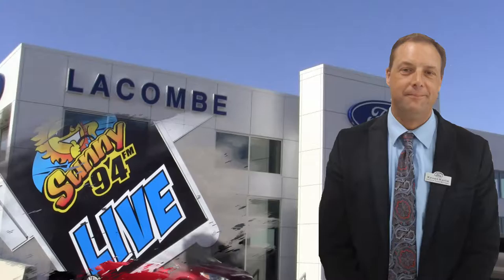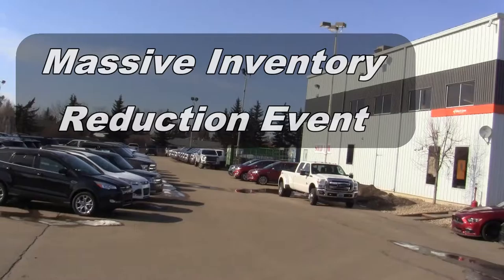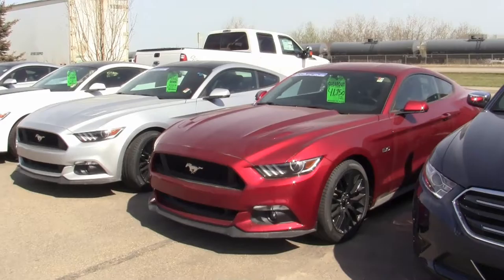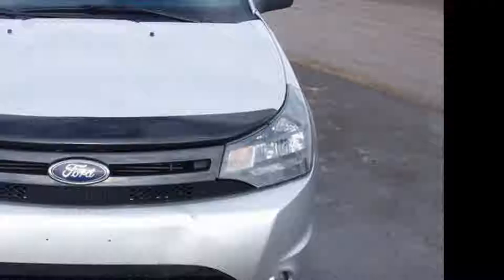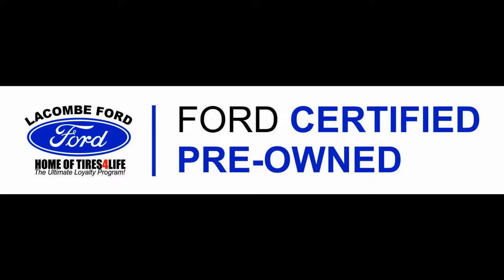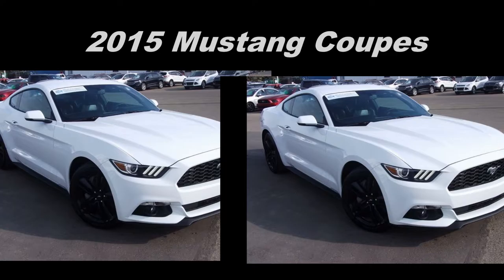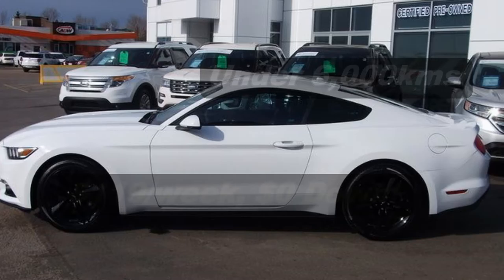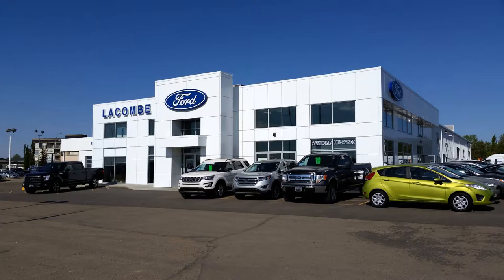Top Featured Used Vehicles - With Keven Kurta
Keven shares some of this week's best used vehicles deals - they must go! No reasonable offers refused, call or visit us Home of Tires4Life - It's real, over 1250 sets of tires given for free to date.